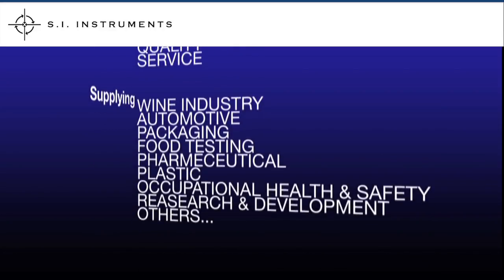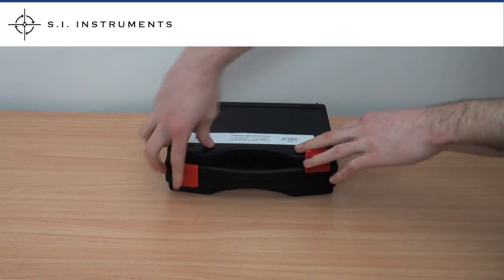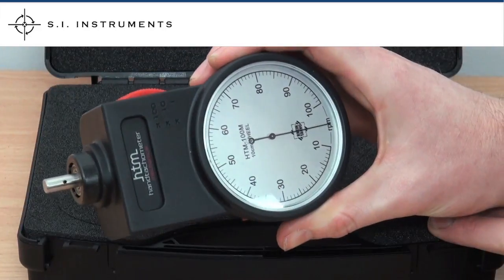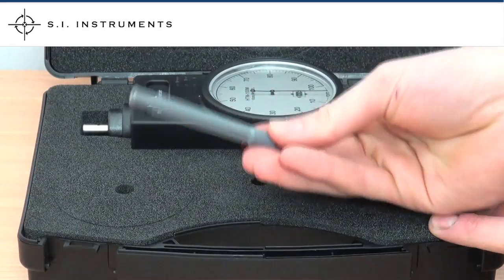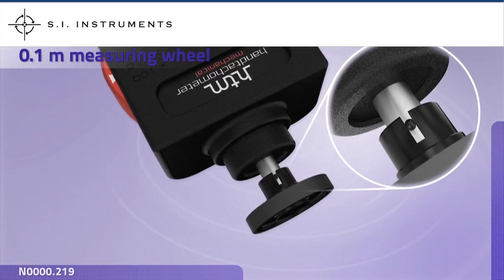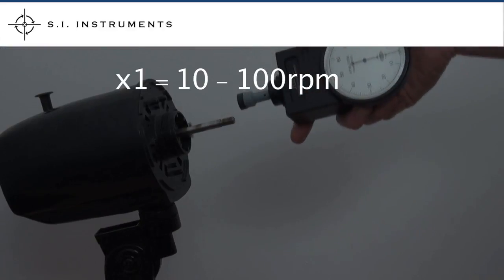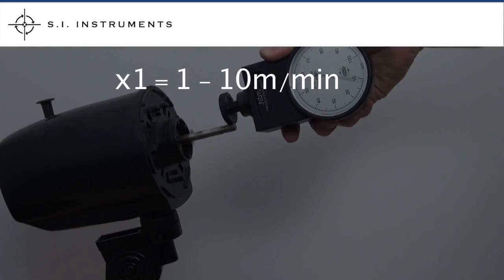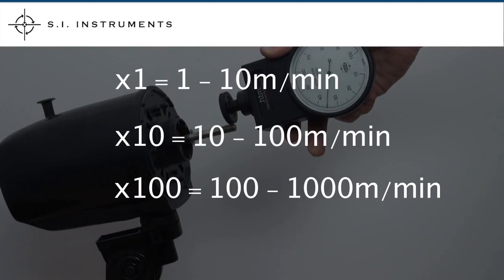RheinTacho Mechanical Precision Hand Tachometer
Avaliable in 2 models with a Measuring Range of up to 10,000 rpm (HTM100M) or 50,000 rpm (HTM500M), the RheinTacho Mechanical Precision Hand Tachometer can be used anywhere rotational speed or length or linear running speed needs to be measured. (Measurements in rpm / feet / metres). Featuring a large, clear, easy to read dial with a wide reading range and good definition due to the range being selected via a switch and read over 270 degree scale.